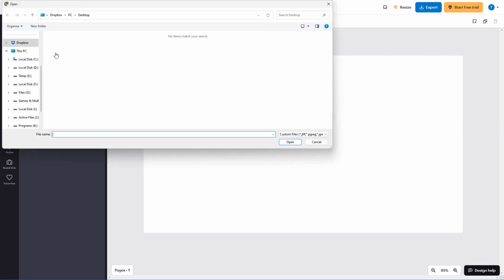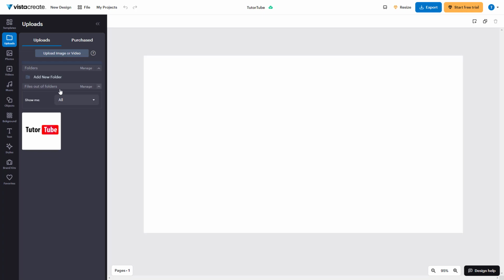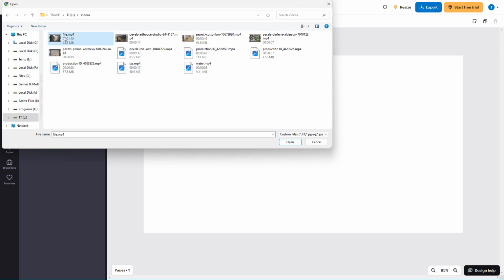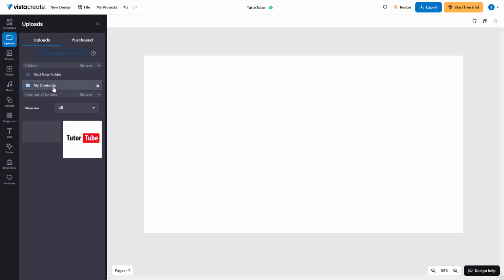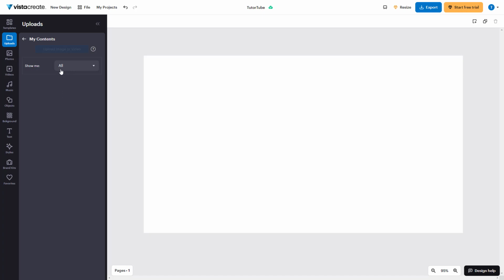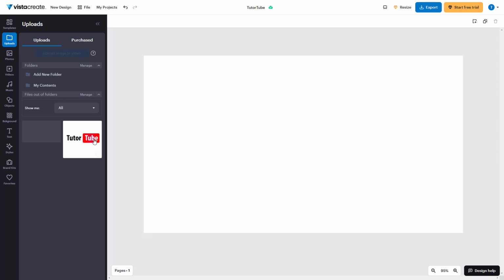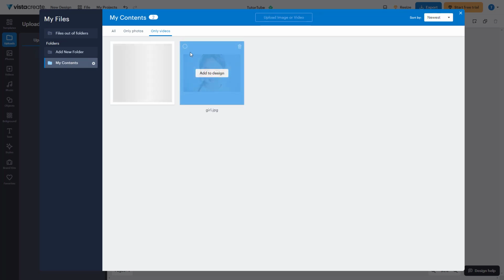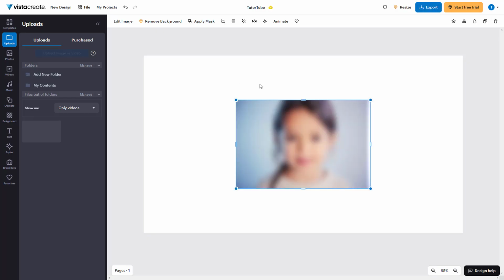VistaCreate Tutorial - Lesson 37 - Uploading Your Own Contents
In this tutorial, we will be discussing about Uploading Your Own Contents in VistaCreate